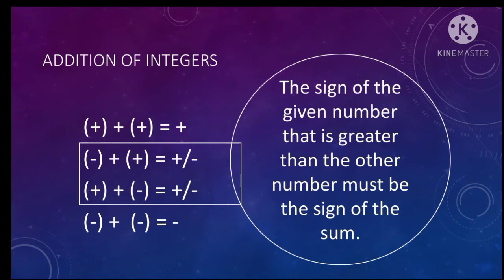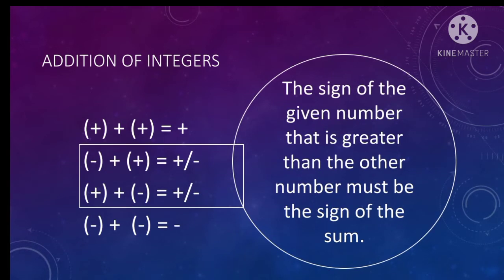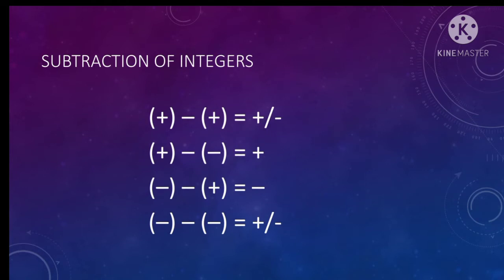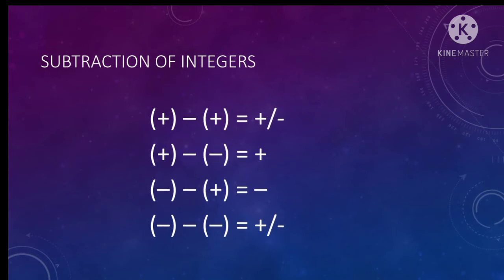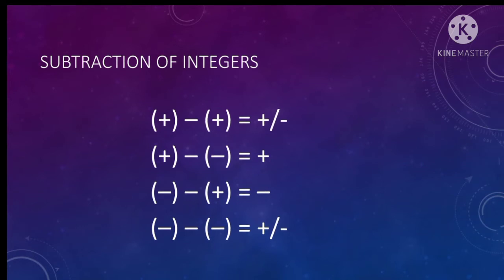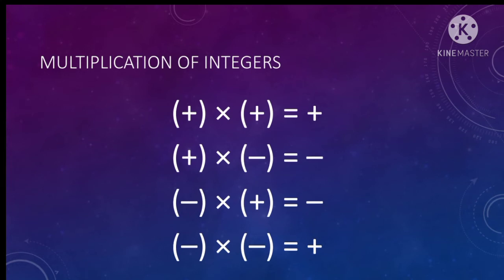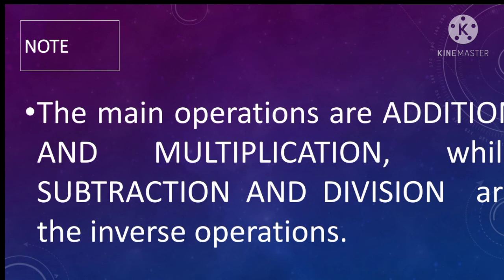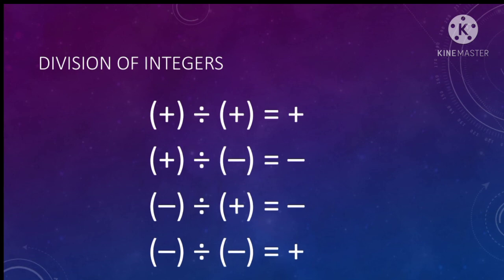SIGN RULE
Junior High School Algebra